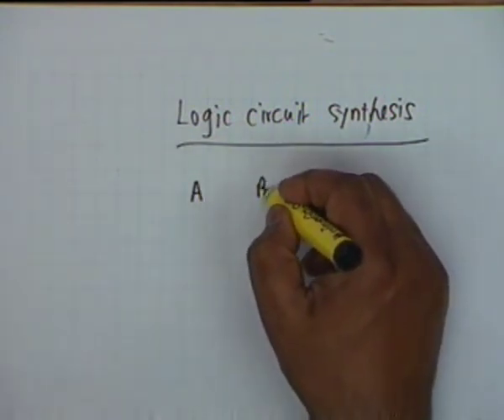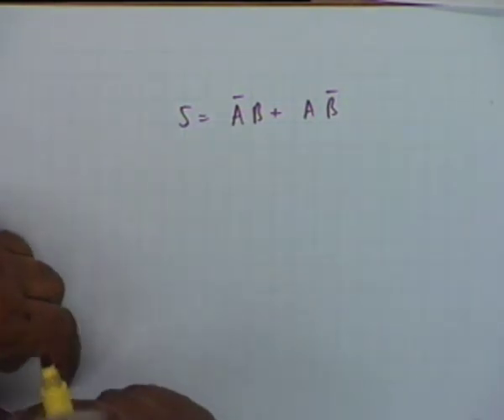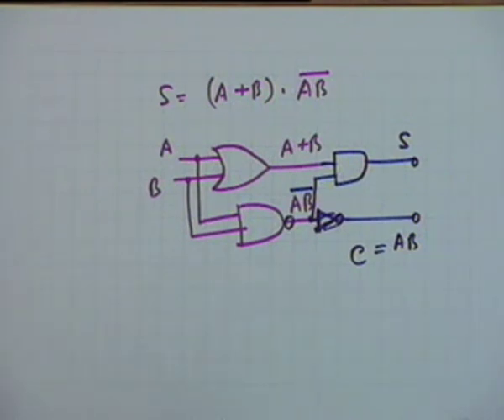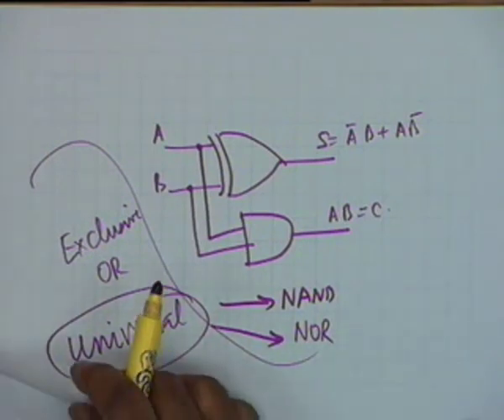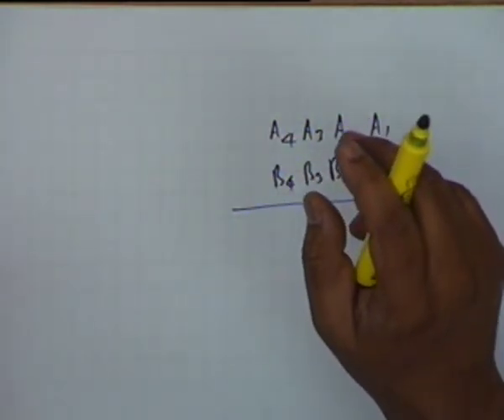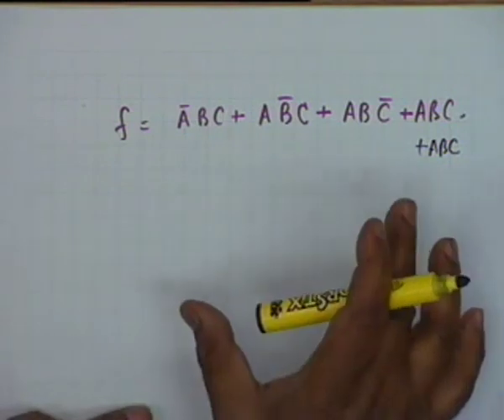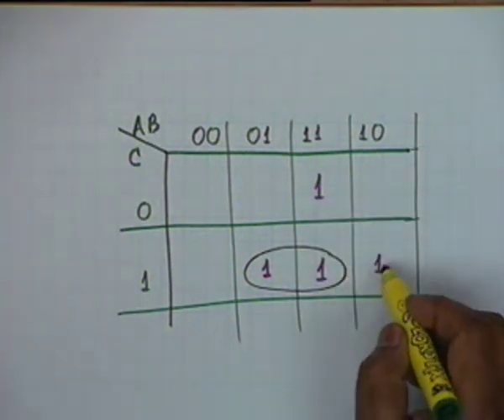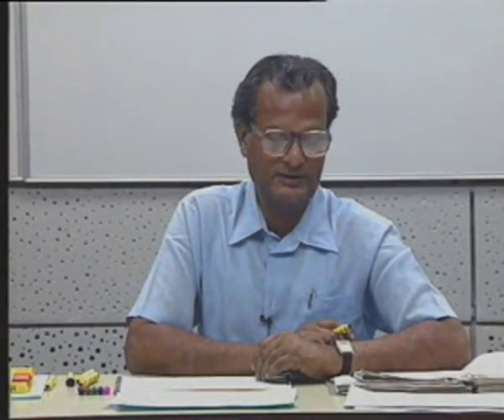Digital Circuits (Contd.)